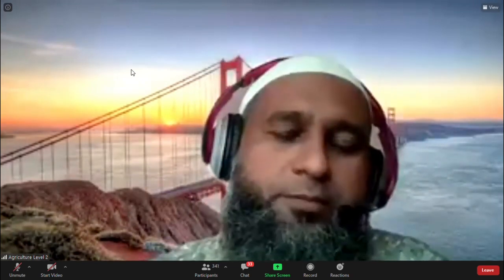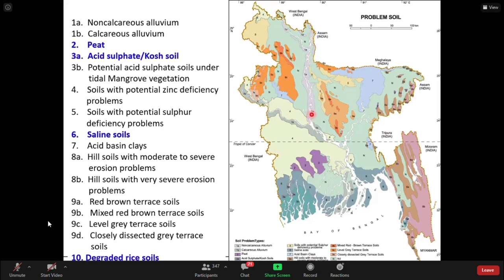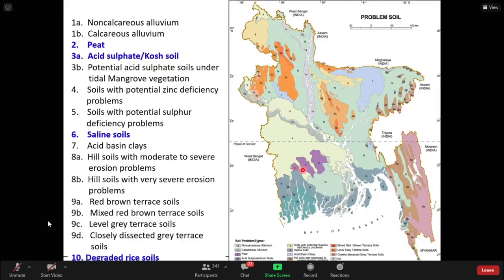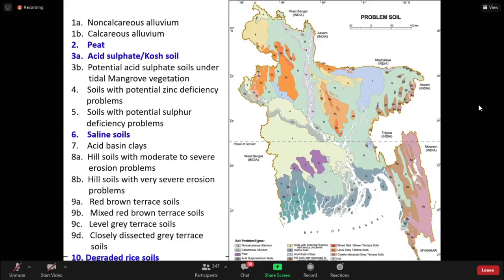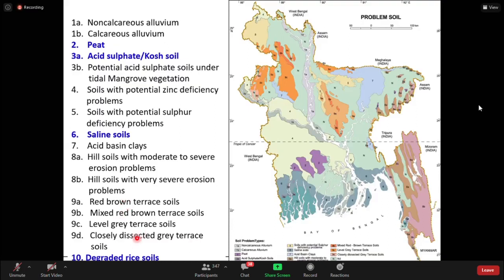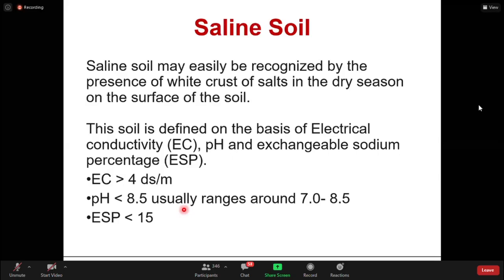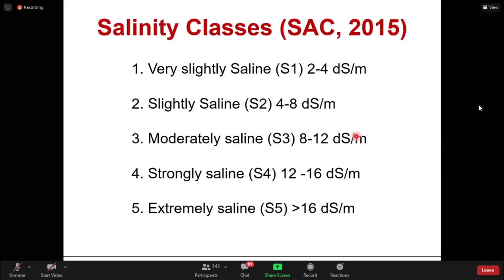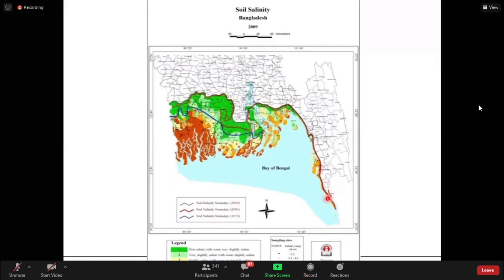Problem Soils of Bangladesh 01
Sumon Sir